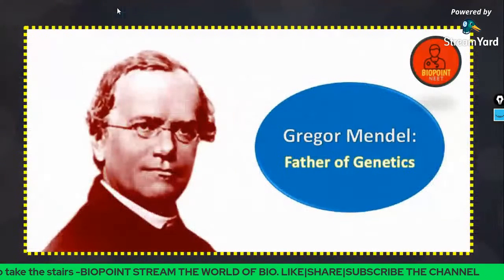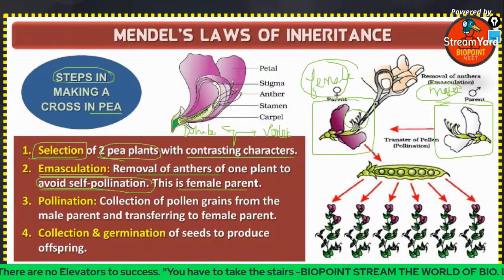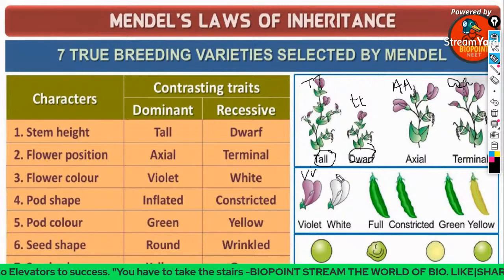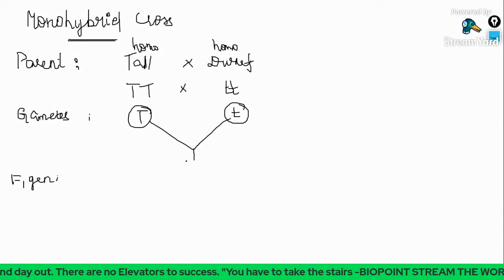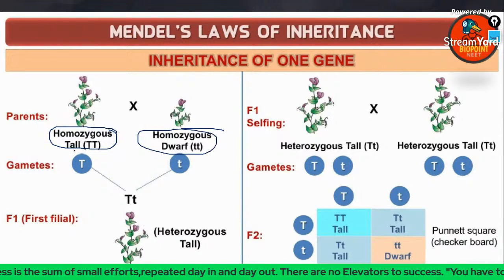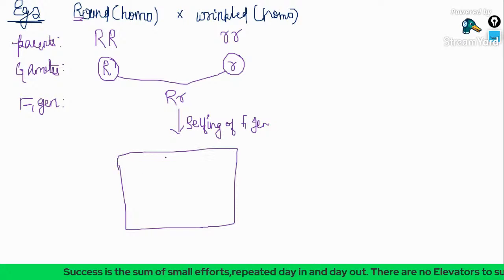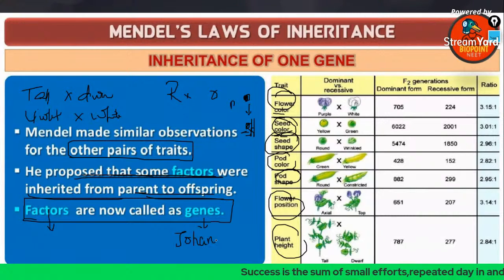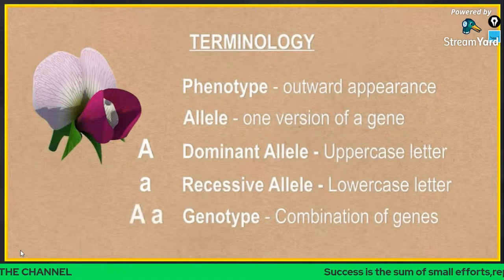PRINCIPLES OF INHERITANCE AND VARIATION L-3 |MONOHYBRID CROSSES AND LAWS OF SEGREGATION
Principles of Inheritance and Variation | Mendelism Genetics & Gregor Mendel Father Of Genetics | NEET Biology Class 12 Chapter 5 | NEET 2021. Learn Introduction of Mendelism Class 12 . In Principles of Inheritance and Variation Class 12 NEET Live Lecture, Learn Mendelism Genetics Class 12 .

Topics Covered in this session: Gregor mendel father of genetics, Terms of genetics, Pisum sativum, Seven traits of pisum sativum & Mendel's hybridization experiments.

We enlightens you with the “gregor mendel father of genetics, terms of genetics, pisum sativum, seven traits of pisum sativum & mendel's hybridization experiments” with in-depth explanations. This principles of inheritance and variation class 12 neet 2021 session will mainly be around the “mendelism genetics” with proper Explanation.

Our goal in this neet live session is to introduce some of the important concepts like gregor mendel father of genetics, terms of genetics, pisum sativum, seven traits of pisum sativum & mendel's hybridization experiments that may help students to get good marks in the neet 2021 biology exam.

In this principles of inheritance and variation class 12 neet live session,we will discuss the father of genetics gregor mendel, which will be helpful for you to crack the neet 2021 exam.
1. principles of inheritance and variation class 12
2. principles of inheritance and variation
3. father of genetics
4. mendelian genetics
5. mendelism
6. mendel experiment class 12
7. biology class 12 chapter 5
8. inheritance and variation class 12
9. principles of inheritance and variation class 12 ncert
10. mendelian theory
11. principle of inheritance and variation ncert
12. class 12 principles of inheritance and variation
13. father of genetics gregor mendel
14. father of genetics mendel
15. gregor mendel experiment